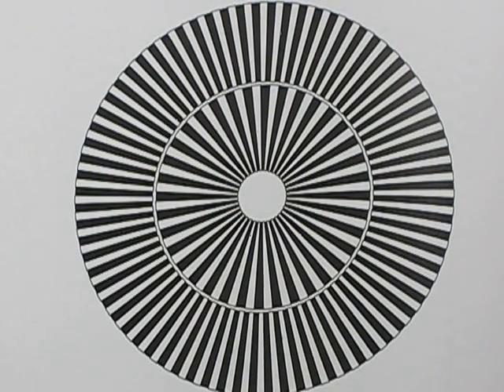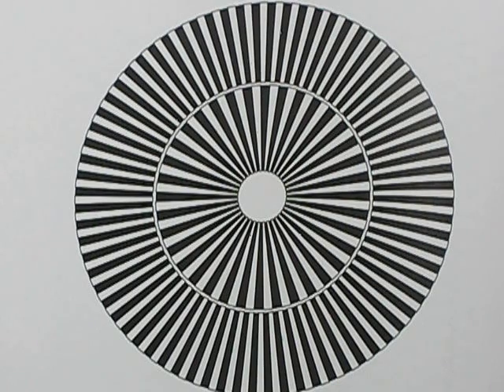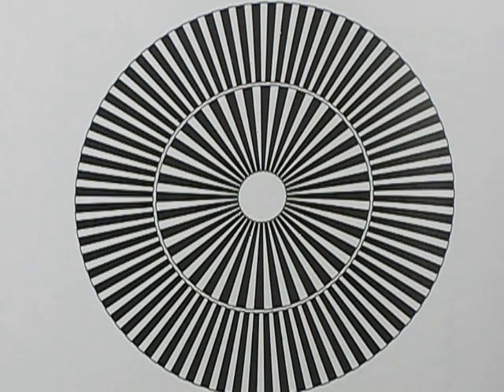Optical illusion really cool!!